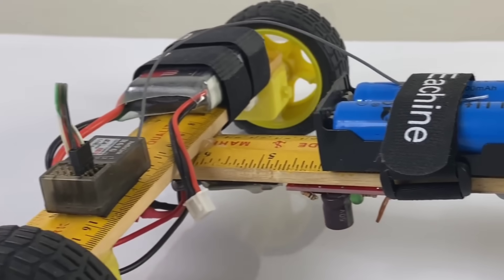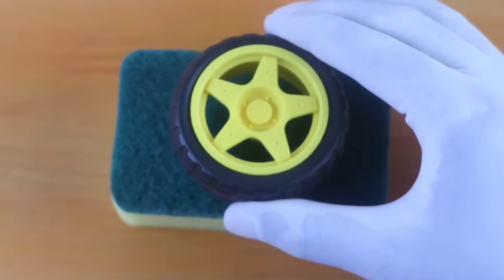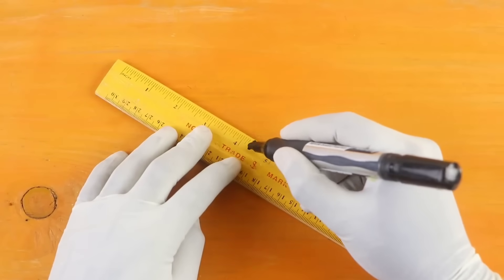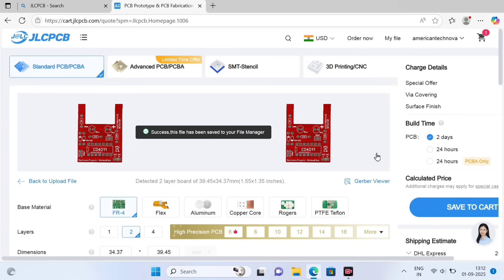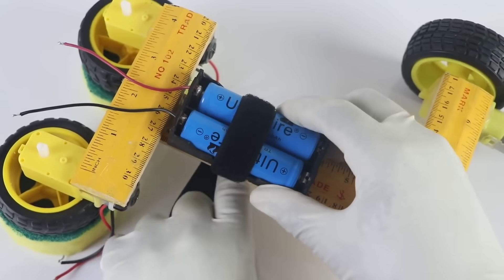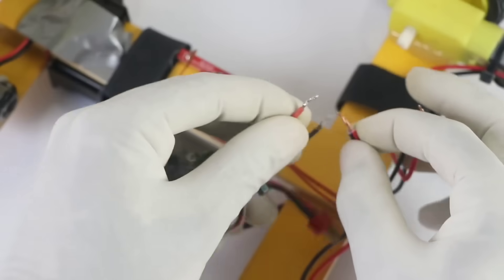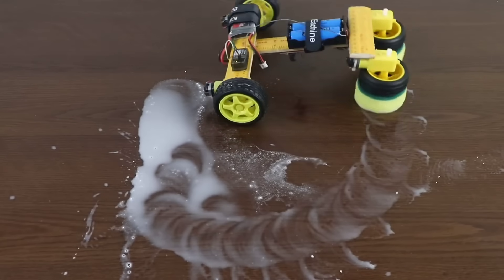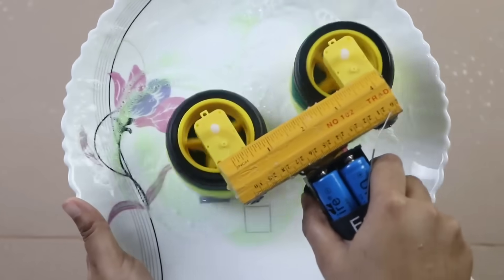How To Make Floor Cleaner Machine [ Costom PCB ]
iscover Easy, Affordable, and Reliable PCB manufacturing with JLCPCB!Register to get $70 New customer coupons:

In this video, I’ll show you how I created a smart floor cleaner machine using simple electronic components and custom parts.

This DIY cleaning machine is designed to move smoothly on the floor and can be upgraded with cleaning brushes or mops for better performance. The combination of custom PCB + transmitter & receiver system ensures precise control.

👉 A perfect project for students, hobbyists, and robotics enthusiasts who want to explore automation and DIY robotics.

🔧 Components Used:

Custom PCB for smooth control
Receiver & Transmitter module (with Li-Po battery for transmitter)
2 Lithium batteries for power supply
Strong chassis and 4 wheels for mobility
Scale-based body frame for lightweight design